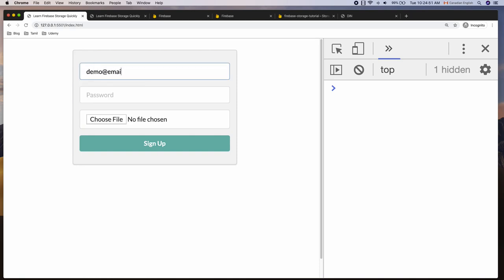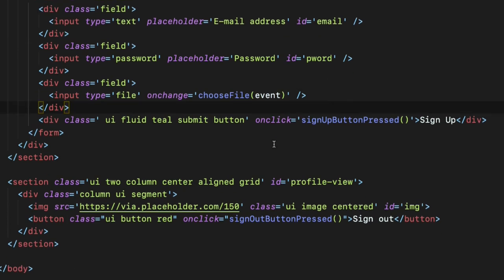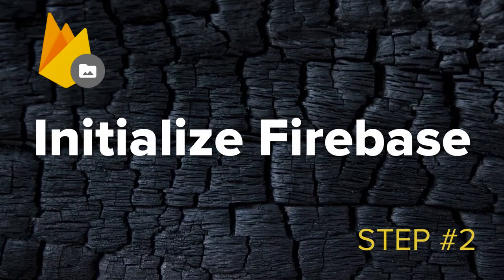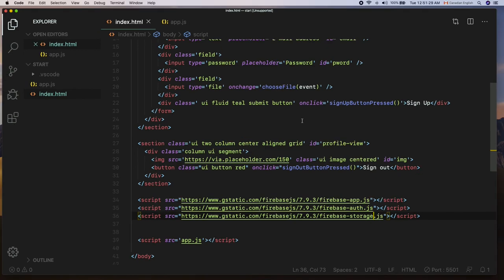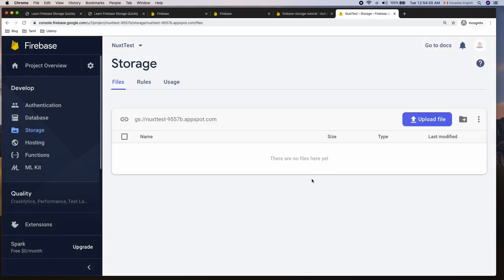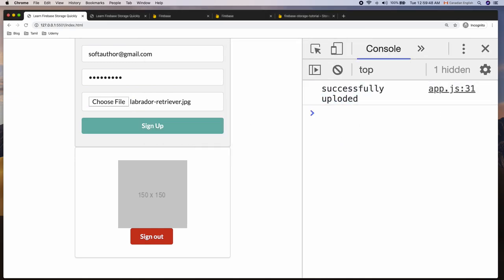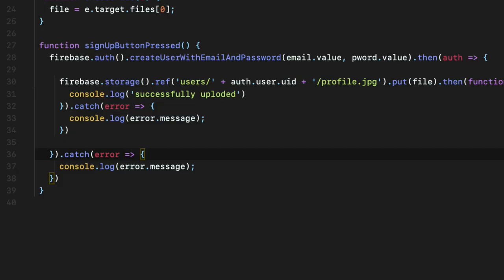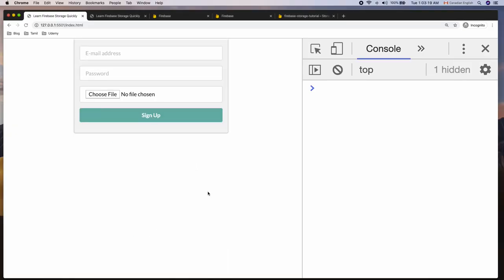Firebase Storage for Web: Uploading & Downloading An Image With Authentication [JavaScript]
▶️ Firebase Get Logged In User Data By UID From Firestore Database [2024]

🔗 Firebase Storage is a great way to store all the asset files for your projects in a single place. You can store pretty much any files such as images, videos, audio, documents, etc. You can also create folders to organize other files or folders.

Uploading files and downloading file URLs are super easy and we can easily protect them using Firebase Storage Security Rules, which is very similar to Cloud Firestore Security Rules.

✴️ Points

00.31 Sign up & Profile Views
03.58 Initialize Firebase
06:00 Create A Firebase User Account
07:22 Enable Cloud Storage
08:10 Structure Cloud Storage
08:47 Cloud Storage Security Rule
09:39 Upload A File
09:39 Upload A File
11:37 Download Image URL